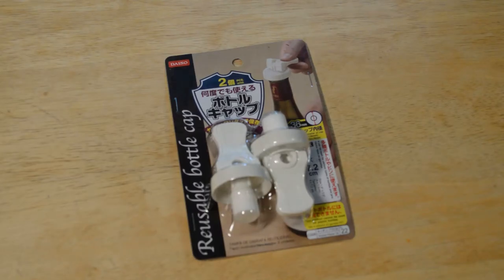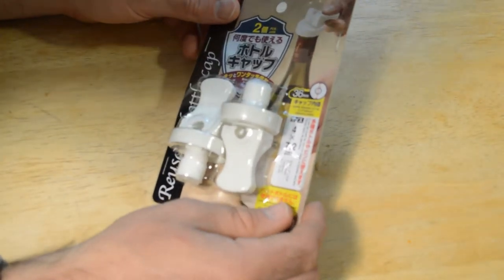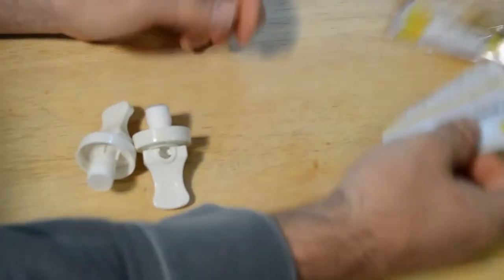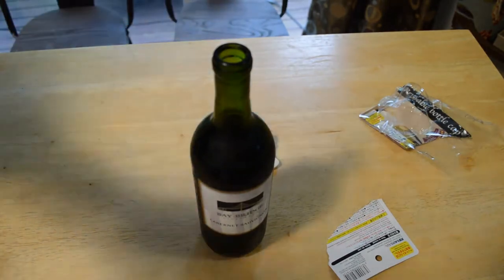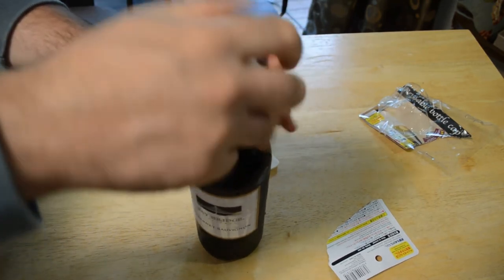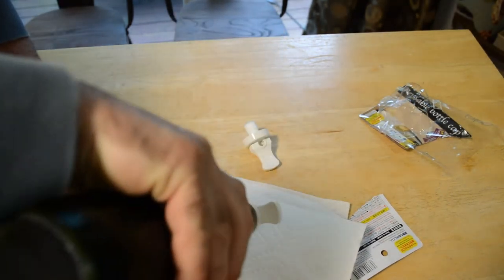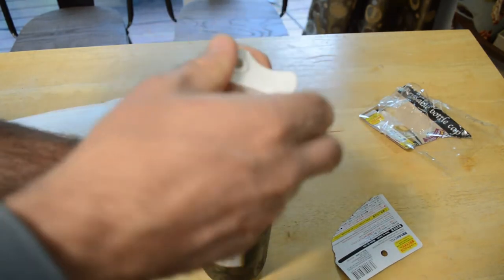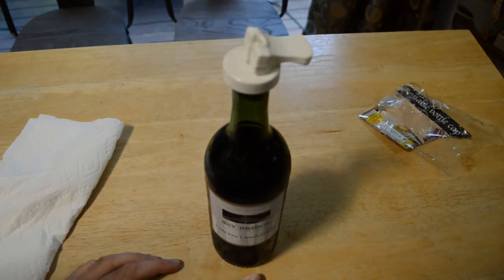Reusable Bottle Cap Daiso Gadget Review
Watch the 9malls review of the Reusable Bottle Cap Daiso Gadget. Does this $1.50 Daiso product really work on a wine bottle? Watch the hands on test to find out.